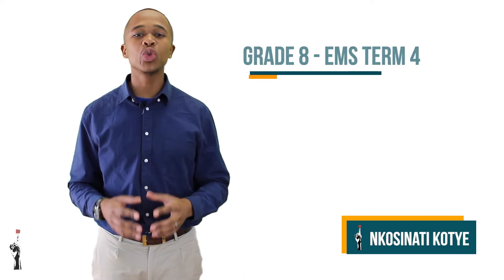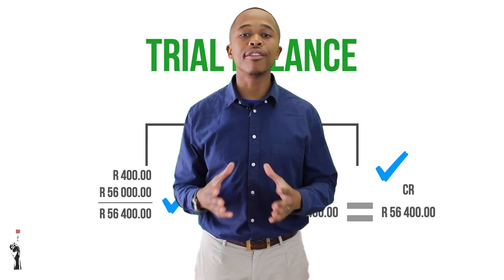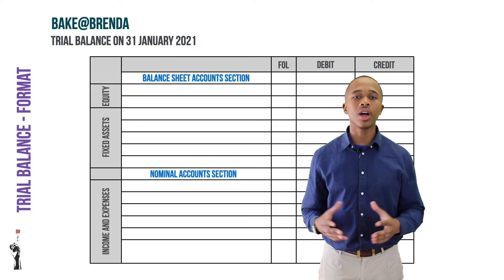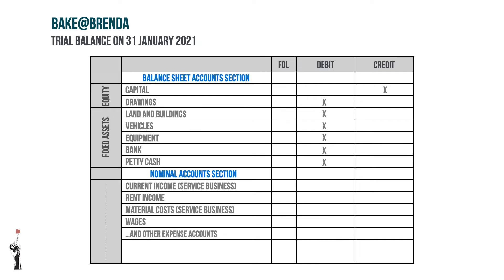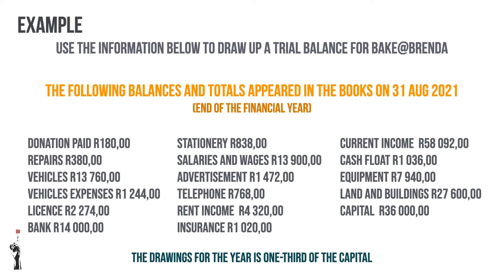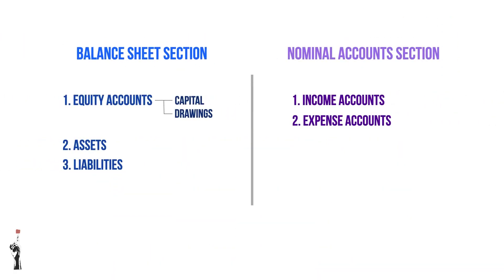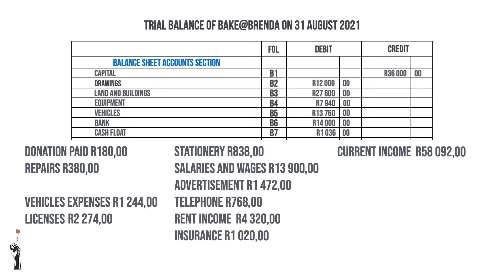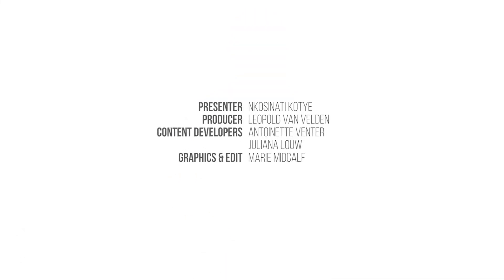Gr8 EMS | Term 4 Lesson 4 | Trial Balance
Thuma Mina Teaching is a registered non-profit company:

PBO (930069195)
NPC (K2020/187250/08)
NPO (250-220)

Chapters:
00:00 Intro
00:29 Trial Balance
00:51 What is trial balance used for?
01:31 Trial Balance format
02:51 Activity
04:01 Activity Answers